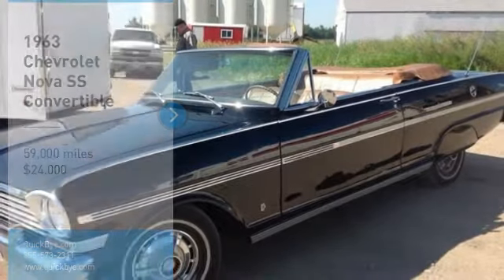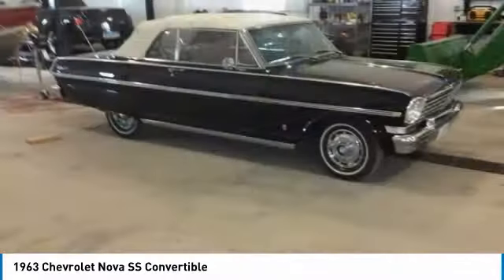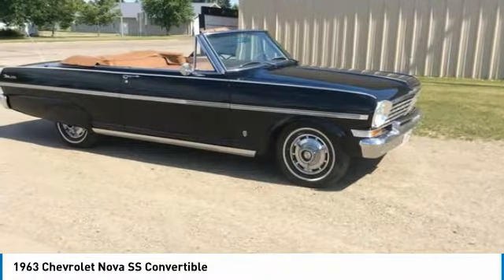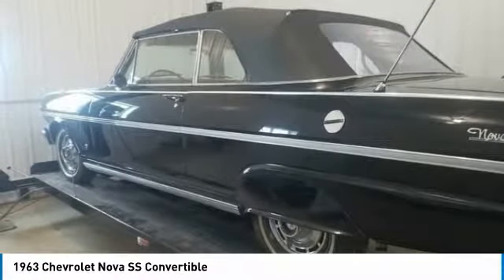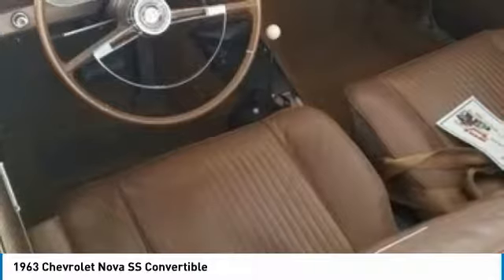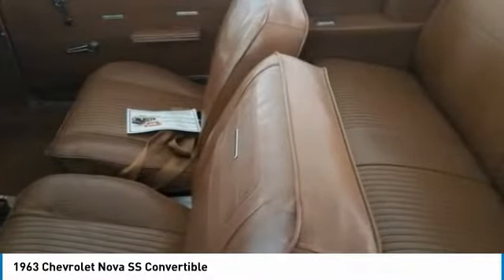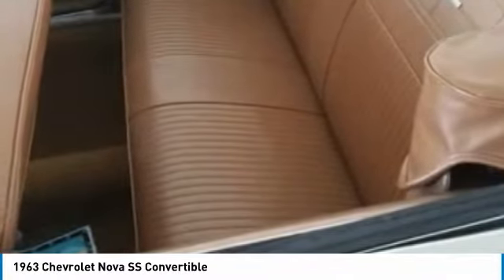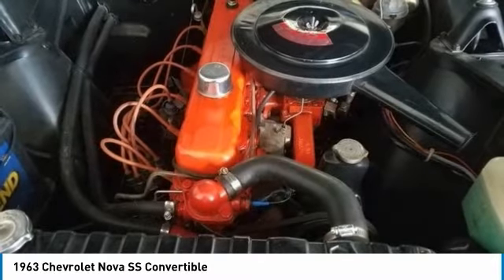1963 Chevrolet Nova SS RF9915AW014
1963 Chevrolet Nova SS Convertible

QuickBye.com

1963 Chevrolet Nova SS Convertible For Sale in Devils Lake, North Dakota   Take a walk on the wild side with this 1963 Chevrolet Nova SS Convertible!  This two-door muscle car features the sleek, athletic styling for which the Nova nameplate was known for.  It comes dressed to impress both collectors and enthusiasts alike, with Black exterior Paint that is complimented by an exceptionally clean Tan leather Interior. Powered by a 230 6-cylinder engine that is mated with a 2-speed Power Blade Automatic transmission, this handsome devil is eager to take a stroll down memory lane. The Chevy Nova has been produced through five generations.  It was first released as a trim package for the Chevy II.  In 1968, the Chevy II portion of the compact car's name fell off and it was simply known as the Chevy Nova.  This 1963 is part of the Nova's first generation and is brimming with classic authenticity. It comes equipped with options and features that are perfect for any true classic car enthusiasts. Highlights Include: 59,000 Miles Engine Completely Overhauled Power Steering Power Break New Electric Tops New Paint New Tires And SO Much More!!! This 1963 Chevrolet Nova SS Convertible has been very well maintained and always garage kept. This is a must see/drive to truly appreciate everything that this Nova SS has to offer. In fact, come see for yourself! You will agree that you cannot find another '63 Nova SS in this condition for the asking price. Don't miss out on the classic car of your dreams!  Call today for more information on how you can get behind the wheel of this legendary and iconic classic!!!